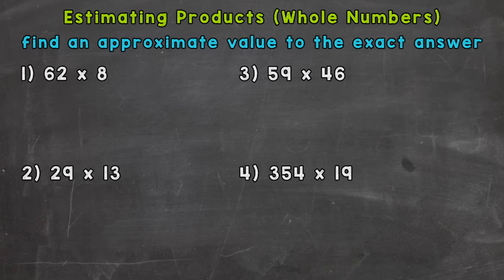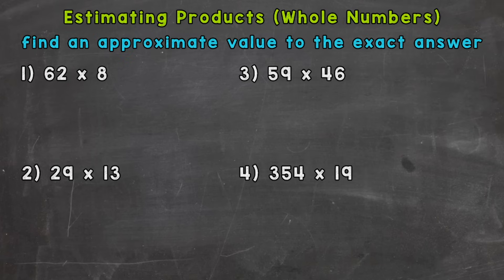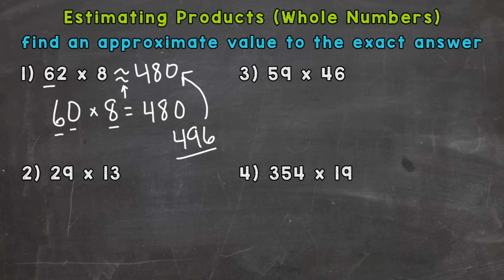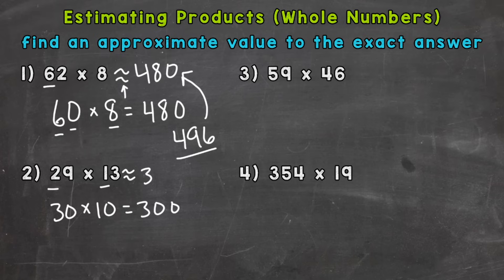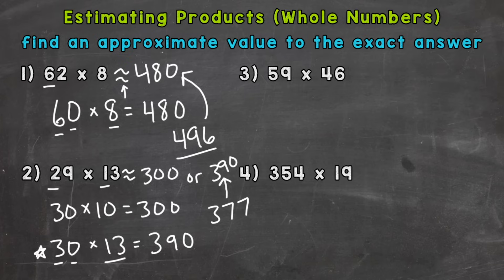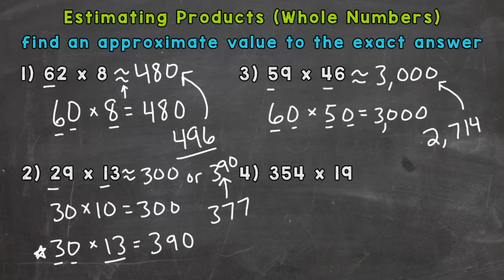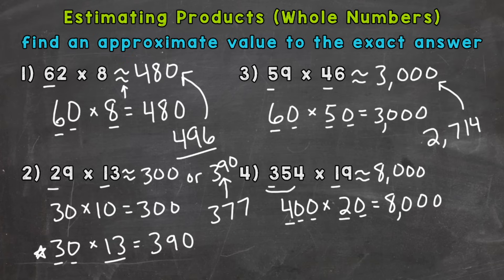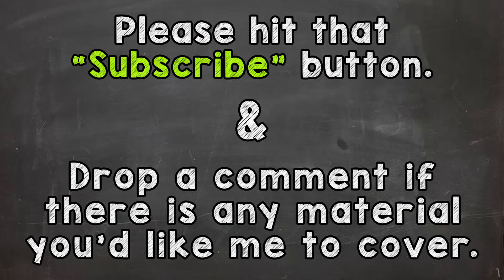Estimating Whole Number Products | Multiplication Estimation | Math with Mr. J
Welcome to Estimating Whole Number Products with Mr. J! Need help with multiplication estimation? You're in the right place!

Whether you're just starting out, or need a quick refresher, this is the video for you if you're looking for help with estimating whole number products. Mr. J will go through estimating examples and explain the steps of how to estimate whole number products.

Hopefully this video is what you're looking for when it comes to estimating whole number products.